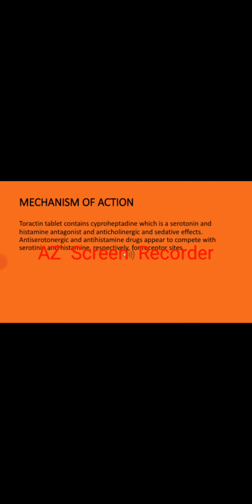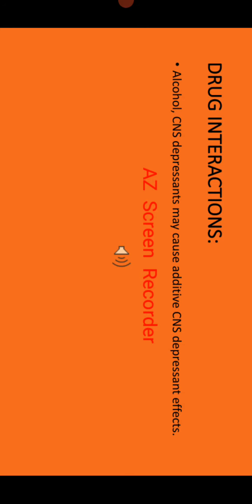Ebikambwe home care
Toractin tablet